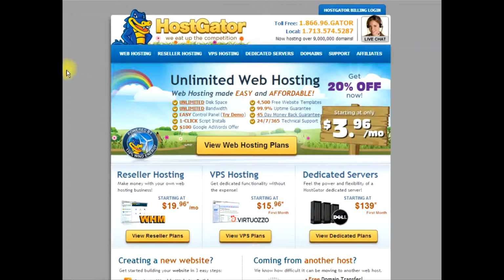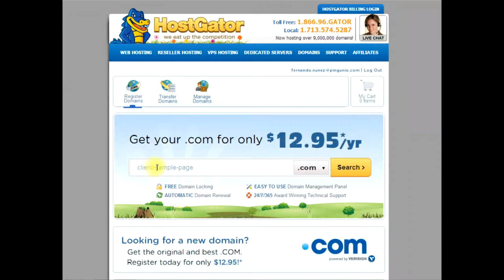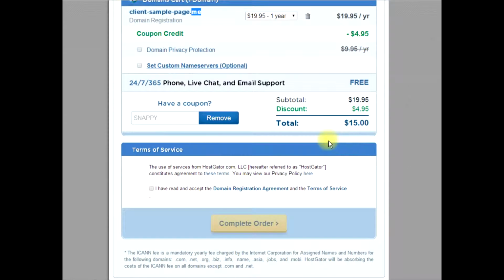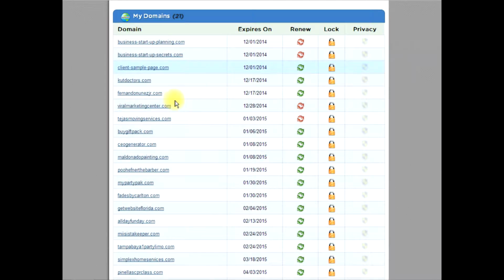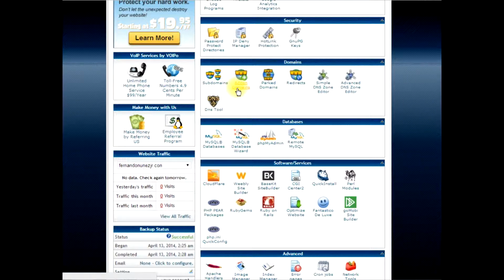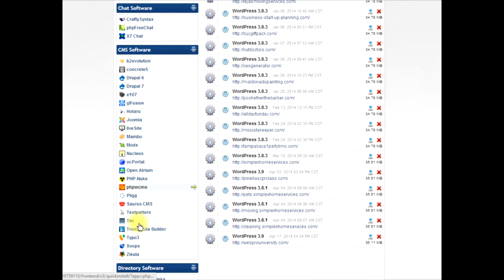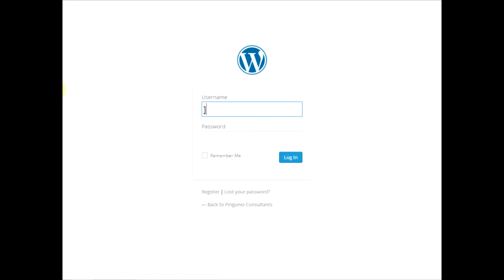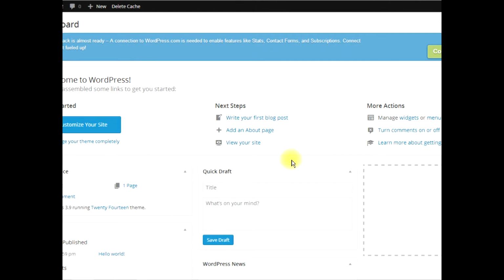Hosting and cPanel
- learn how to use your hosting company and how to install a wordpress website.